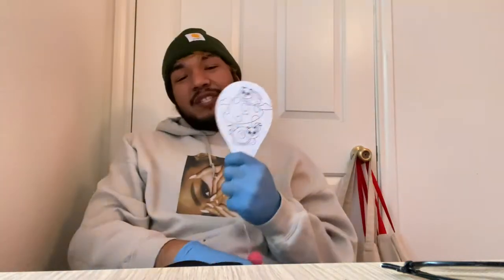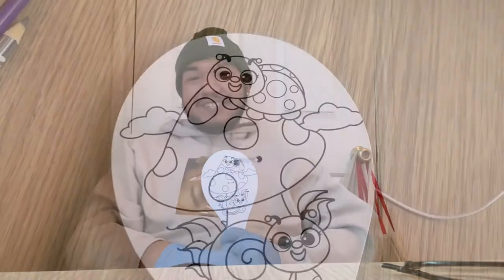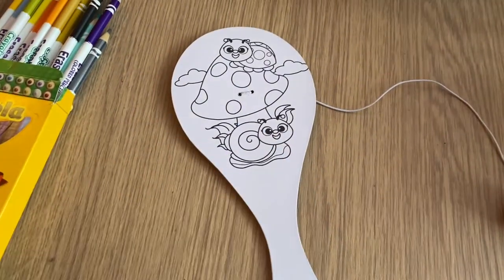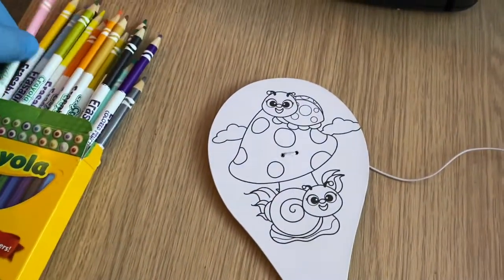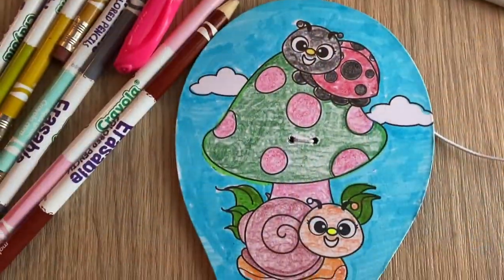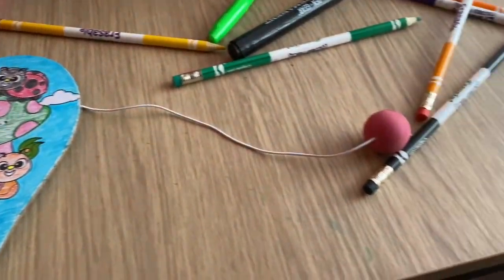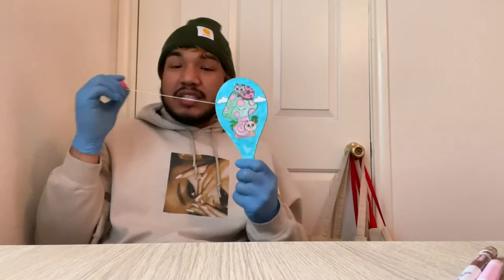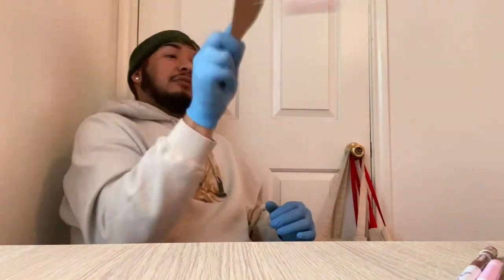Paddle Ball Game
PADDLE BOARD GAME
Time
Needed:
5 min
Activity Overview: In this activity students will learn the process of experimentation, and trial and error
Materials: Crayons, Markers, & Paddle Board
Key Vocabulary Terms/Academic Language:

Time Needed: 20min

Steps:
• STEP 1: Decorate your paddle board game
• STEP 2: have fun!

Time Needed: 5 min
Reflection: Scholars can reflect on what they liked best, least, what they would do differently, etc.
Clean Up

Class Description & Grade Levels: ART
Elementary School

TEKS
§110.1. Implementation of Texas Essential
Knowledge and Skills for English Language
Arts and Reading, Elementary, Adopted